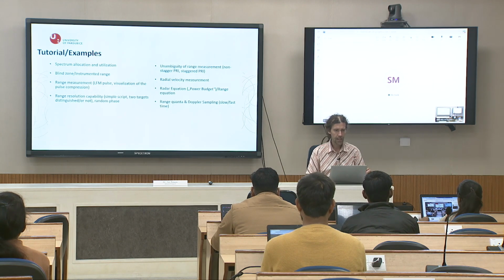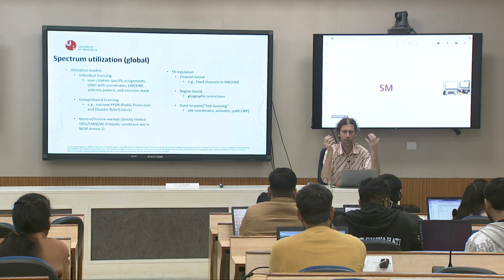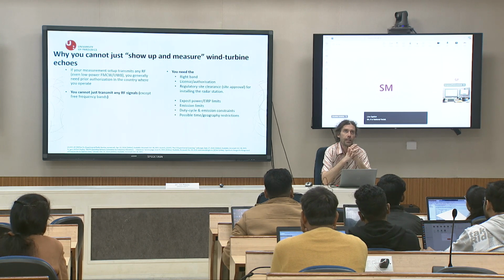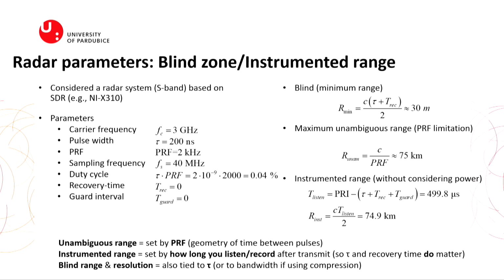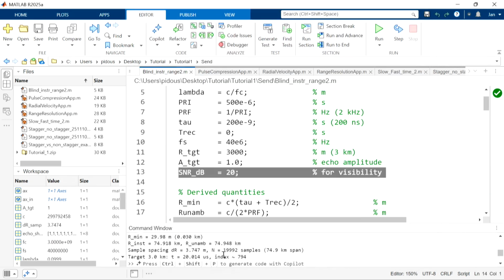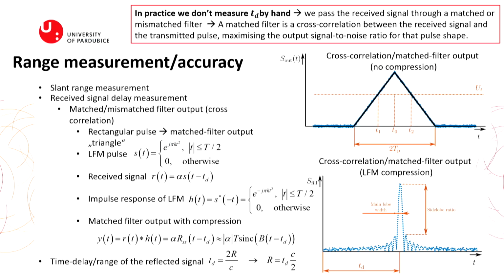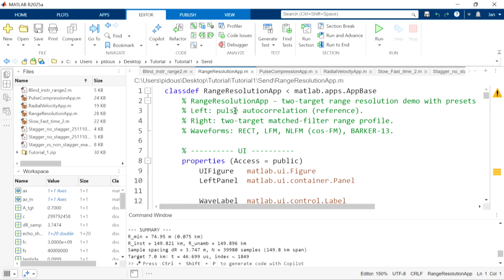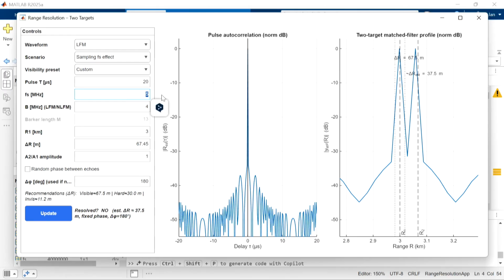L04 Radar Measurements and Signal Processing Techniques